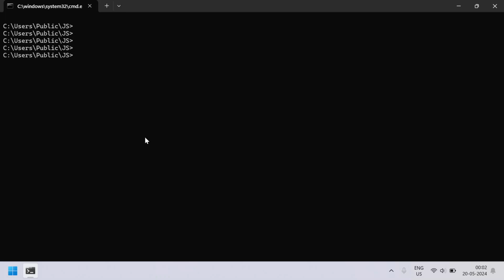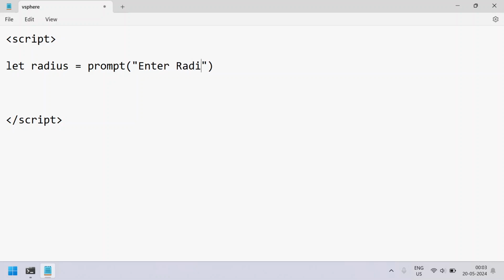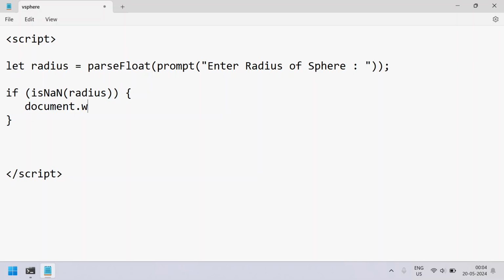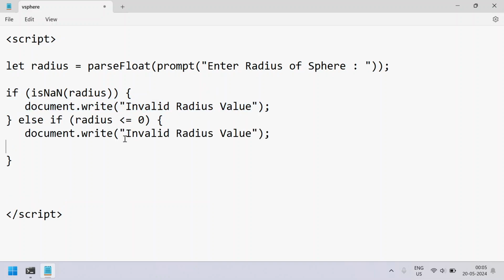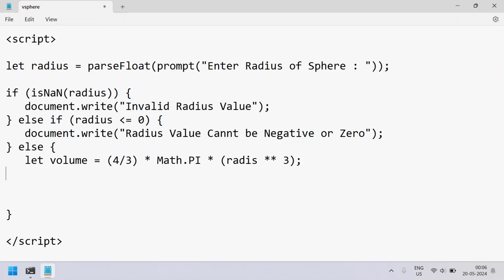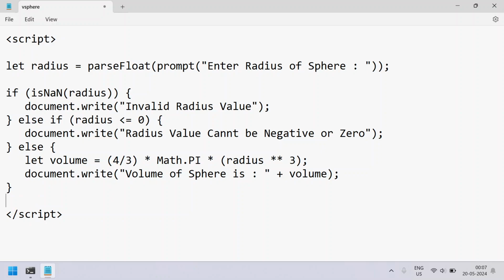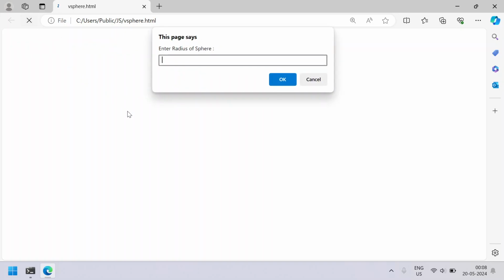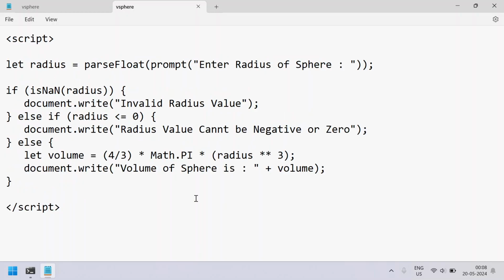write a javascript program to calculate volume of sphere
Hi Guys,

In this video you ill learn how to write a javascript program to calculate volume of sphere and execute it.